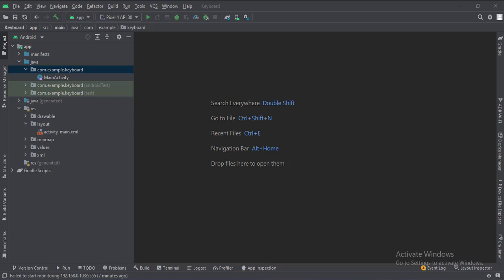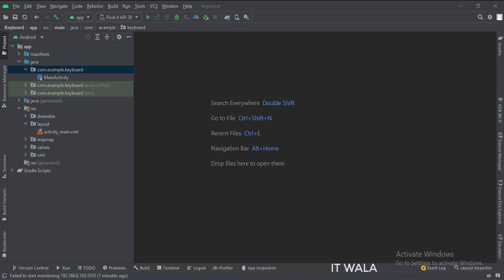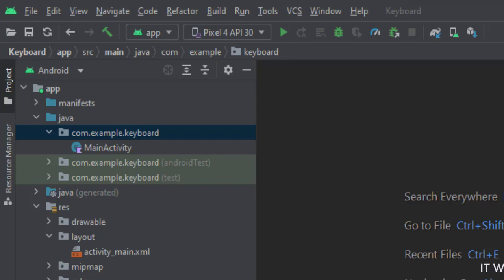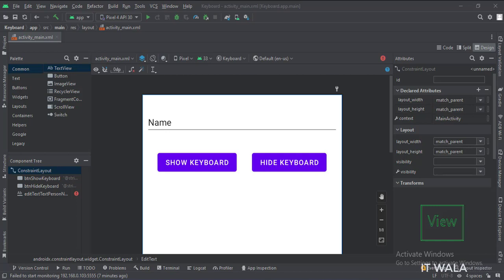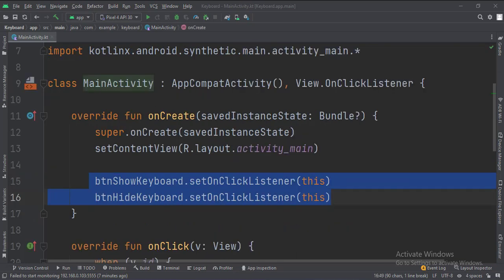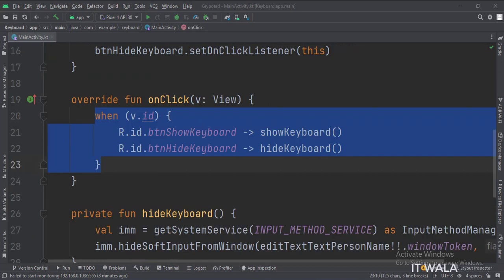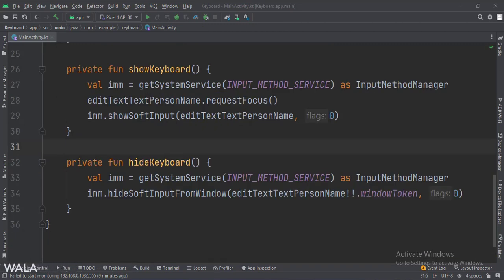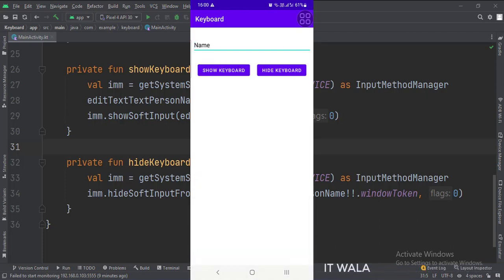ANDROID - SHOW AND HIDE KEYBOARD || TUTORIAL IN KOTLIN